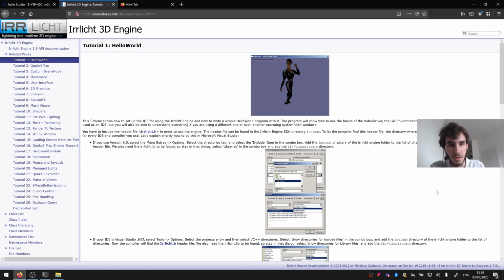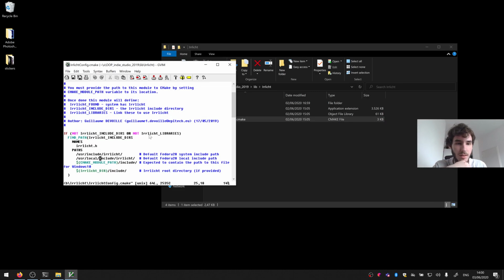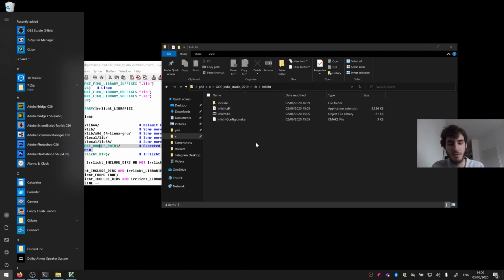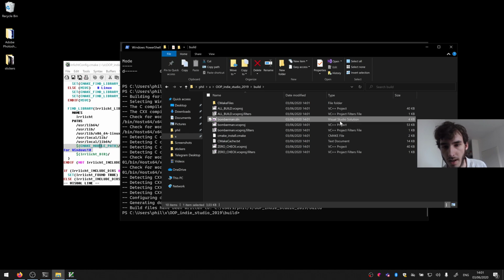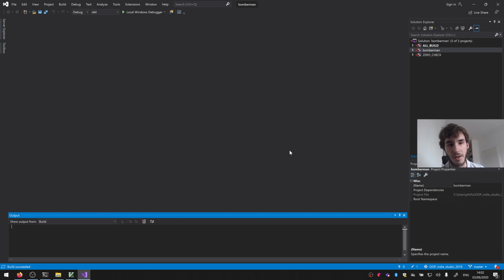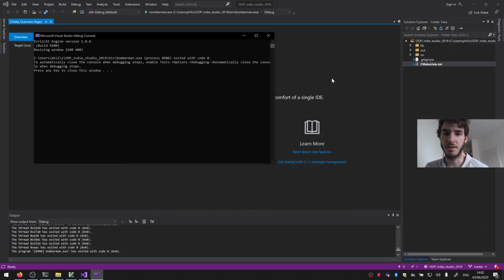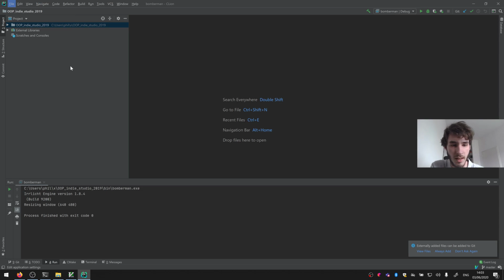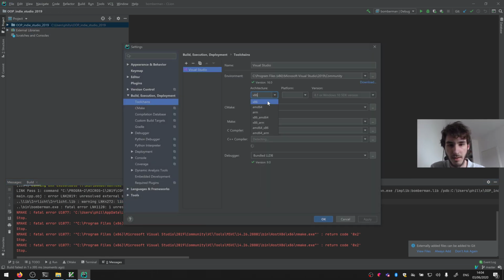how to build a cmake project on windows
i find building cmake projects on windows with visual studio quite difficult and unintuitive, hopefully this video will clear up some things for you.